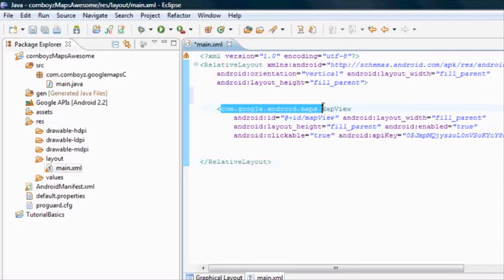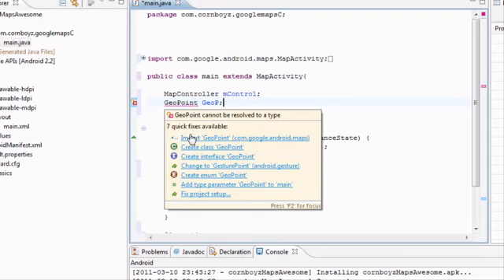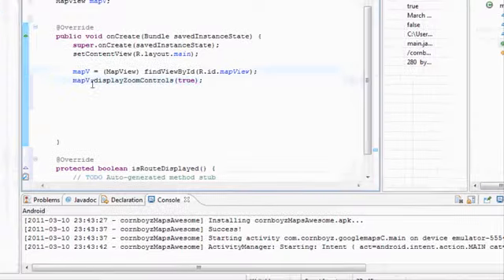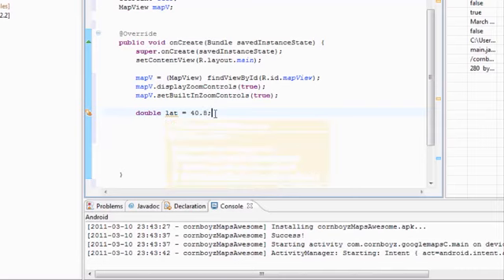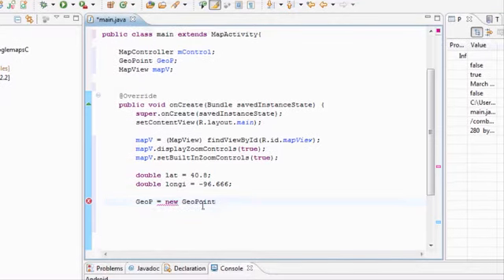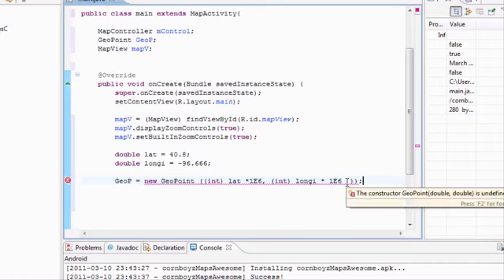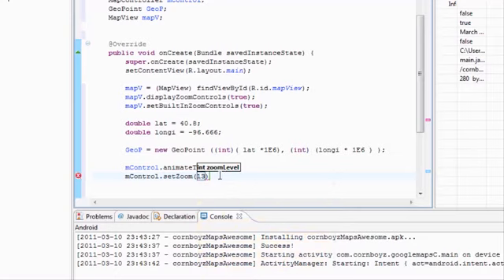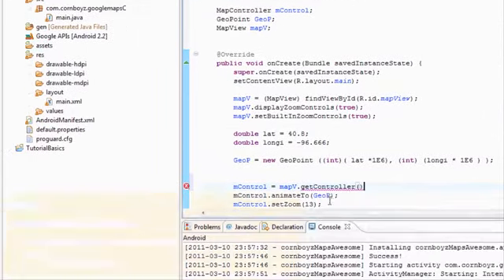Android Tutorial &amp; Lessons 30: Finishing Map Activity (please give Feedback)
Android Tutorial &amp; Lessons 30: Finishing Map Activity (please give Feedback) are you getting a gray screen with tiles? ... leave feedback! Check out the disc...